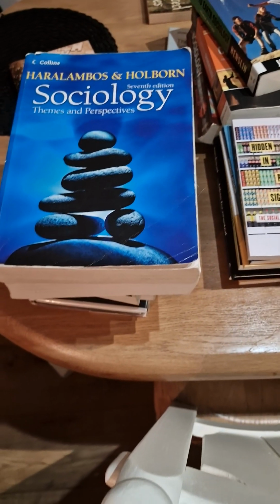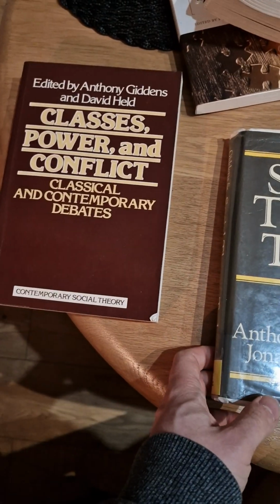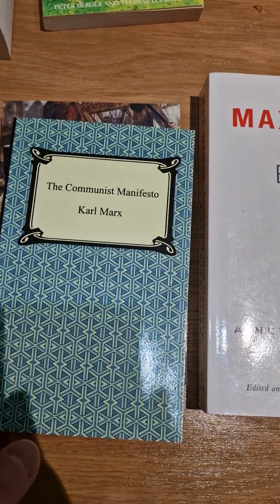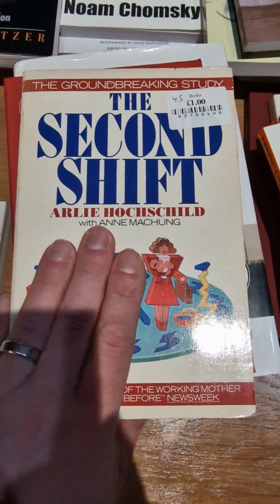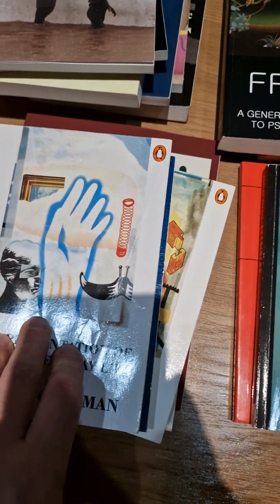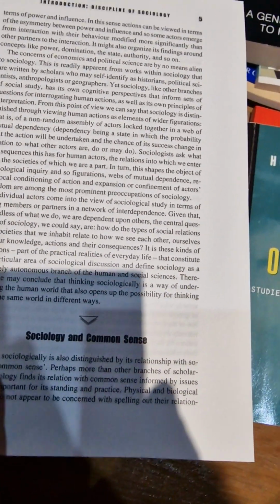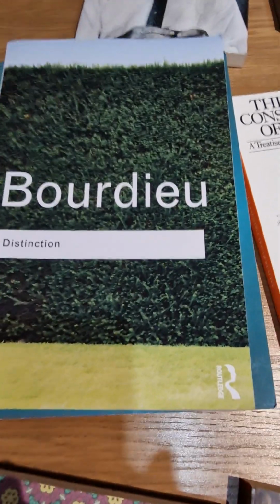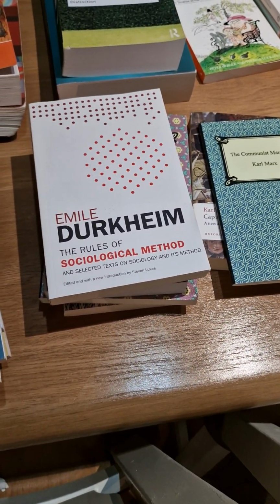Sociology Books for Beginners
I brought some books down from my bookshelf to explain what might and what might not be useful for beginners starting to study Sociology.